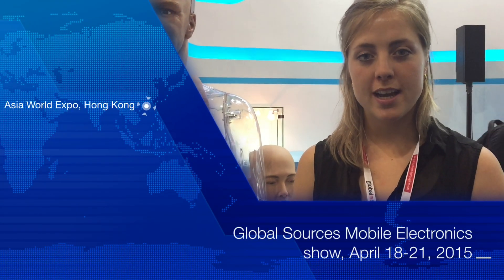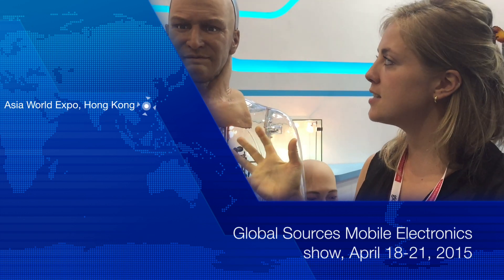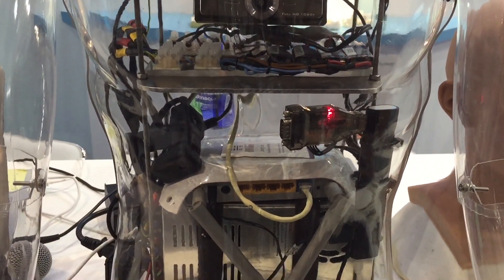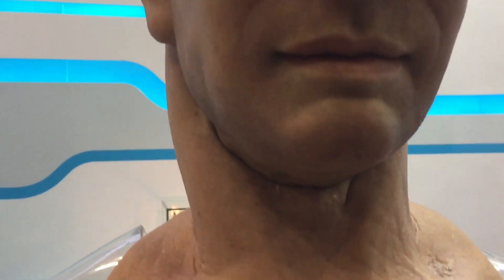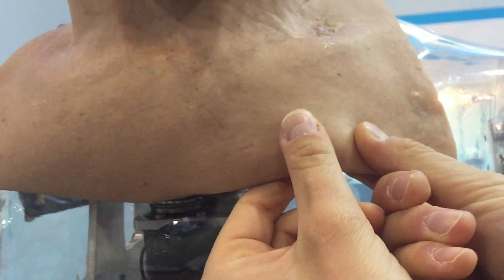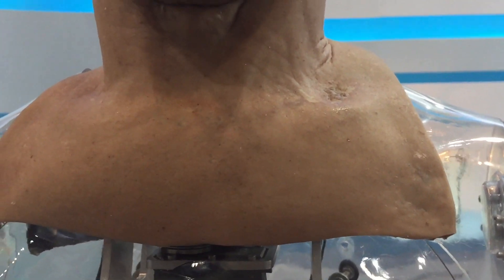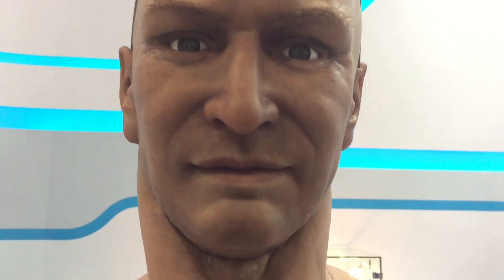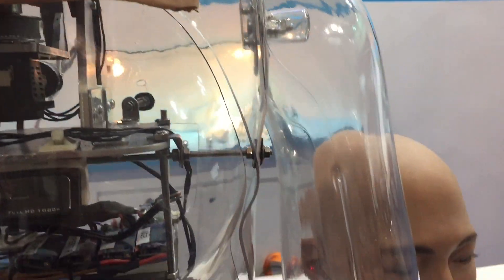Lifelike humanoid robot Han from Hanson Robotics. Seen at the Global Sources Mobile Electronics show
Hanson Robotics, creator of human-like robots and smart software, introduced “Han” at the Global Sources Mobile Electronics show held in Hong Kong from April 18-21, 2015.

Han is the company’s newest lifelike humanoid that can react to facial expressions, engage in conversation and even make eye contact. Hanson uses a skin-like material called Frubber on their robots, which looks and feels like human skin. Frubber is a core silicon material that was invented by Dr. David Hanson, the founder of the company. Grace Copplestone, Product Manager at Hanson said humanoid robots could soon be helping out in the hospitality, entertainment and medical industries.

Visit the next Mobile Electronics show from Oct 18-21, 2015.